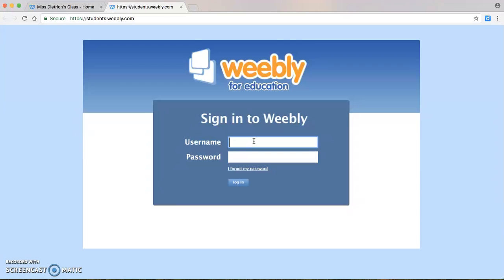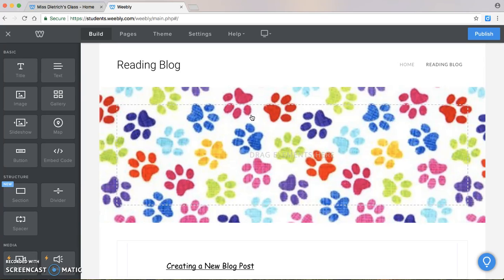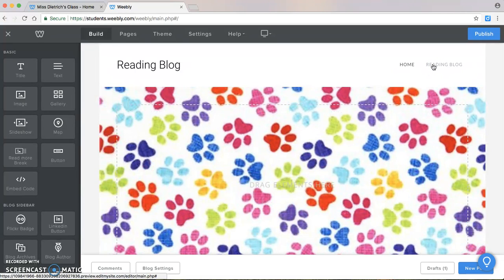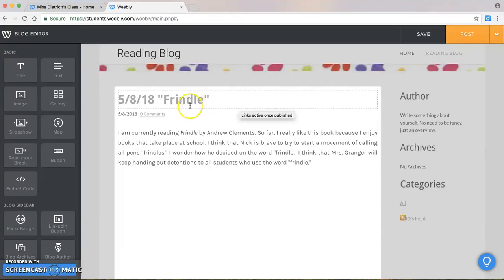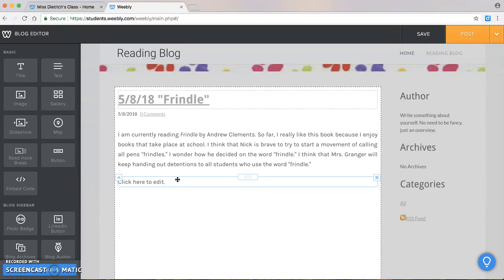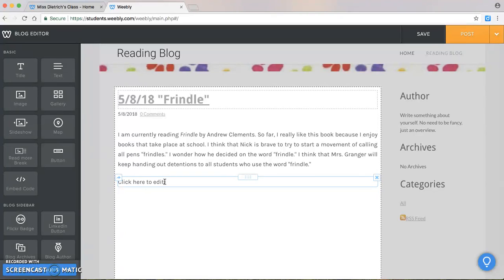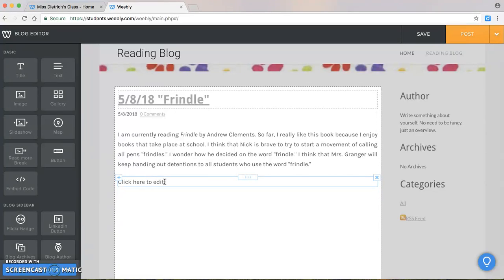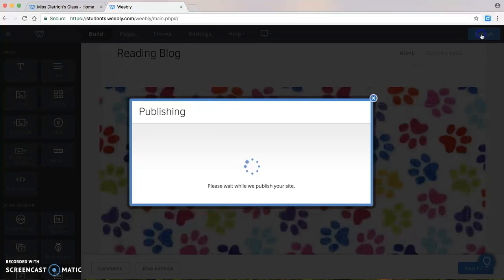Reading Blog Tutorial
This is a tutorial on how to create a blog post on Weebly. This is a class project for EDUC-614W-45.